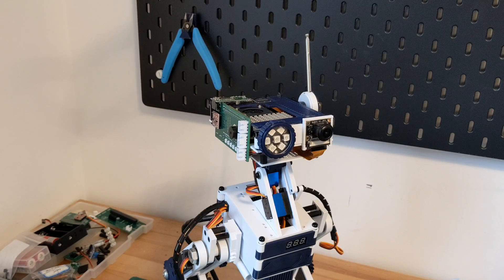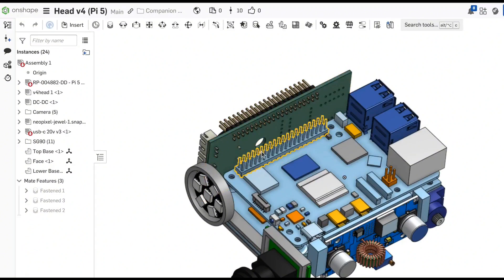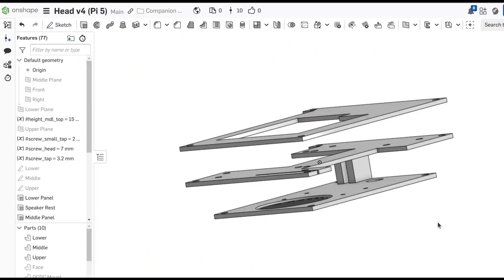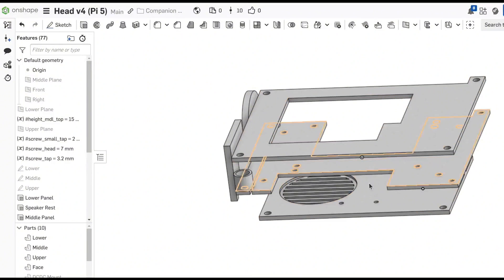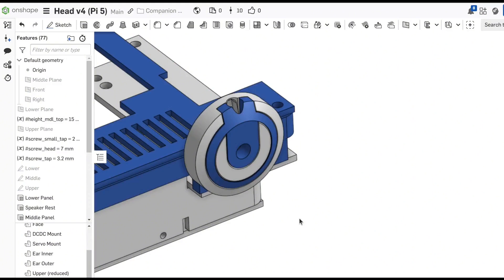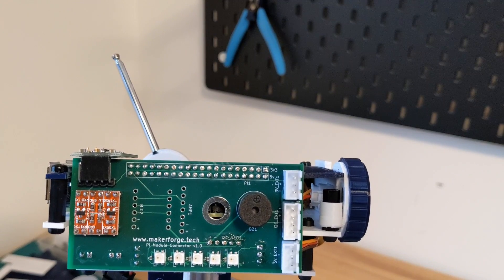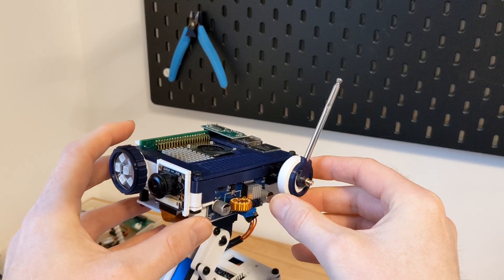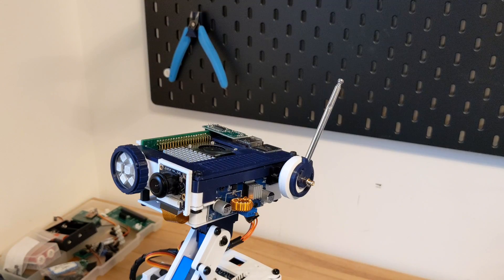Build a Raspberry Pi 5 Robot - Build Log 5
We're getting close! In this update I assemble the new head with the new PCB and Raspberry Pi 5. I also look at integrating a functional animated antenna.